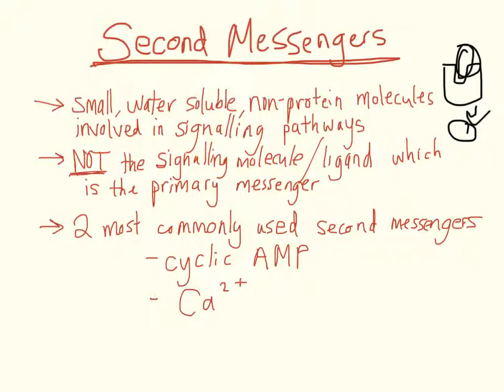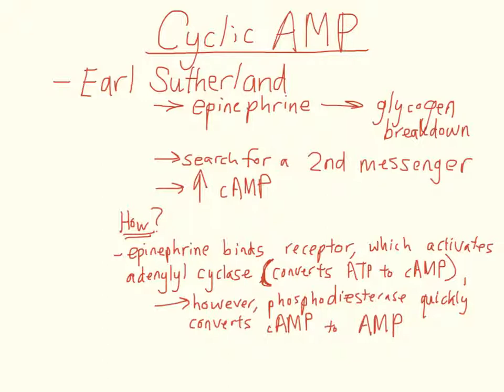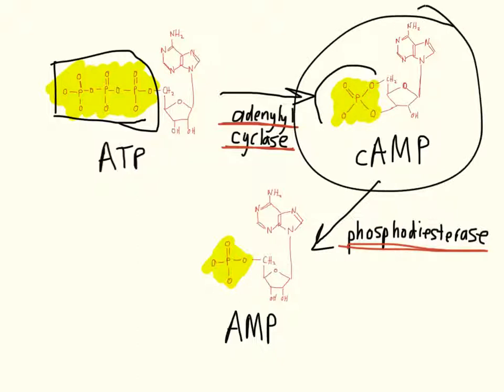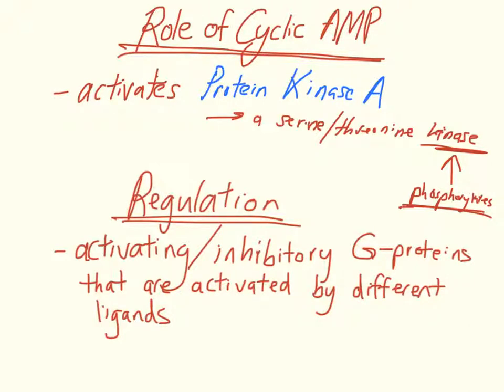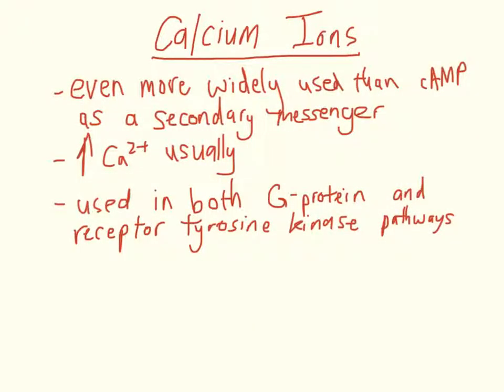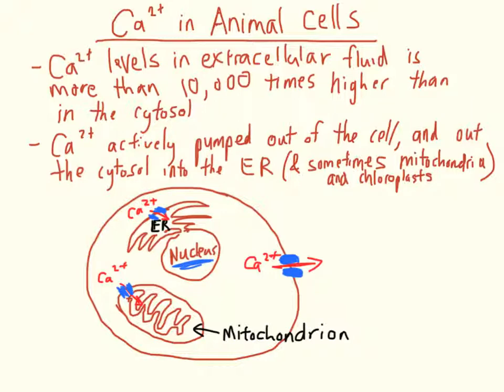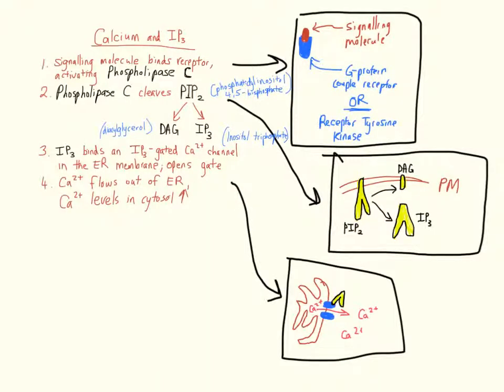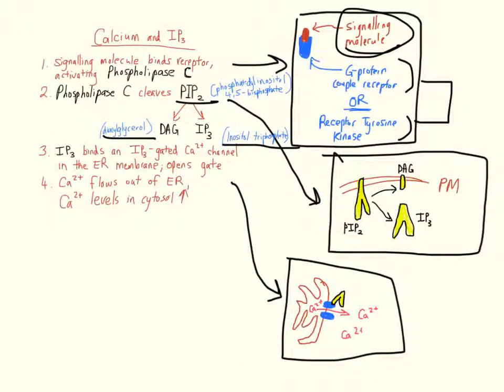Transduction Kinase Cascades (pt 2)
Transduction Kinase Cascades (pt 2).mp4Transduction Kinase Cascades (pt 2)